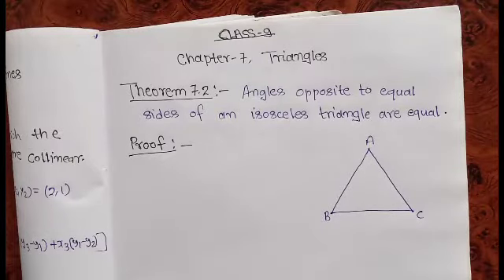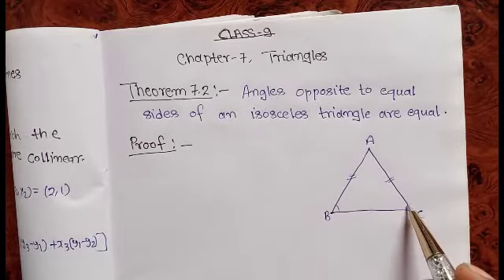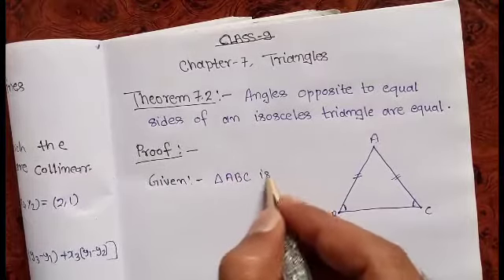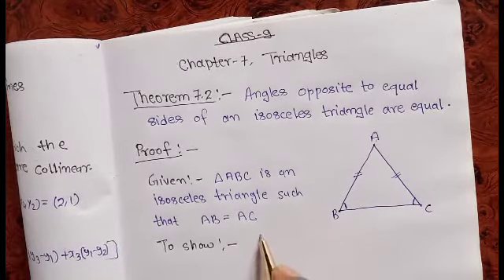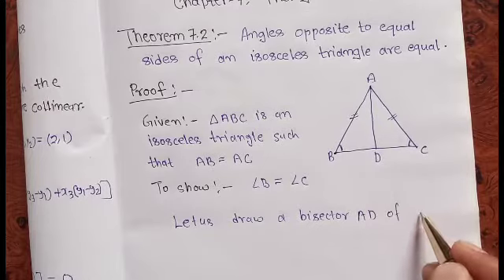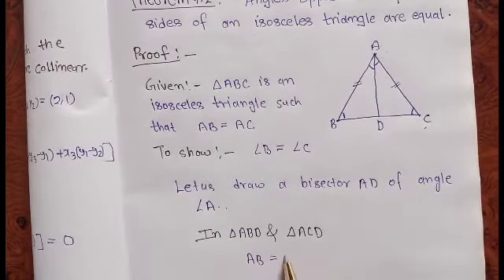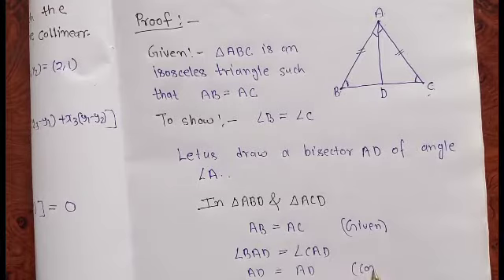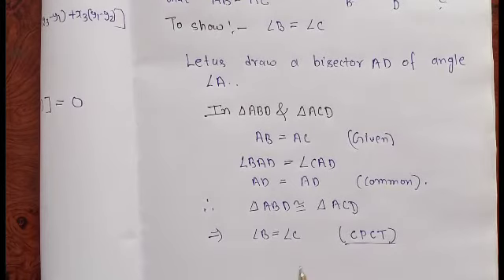Class 9 Mathematics Chapter 7 Triangles Topic - Proof of Theorem 7.2 Lecture 2